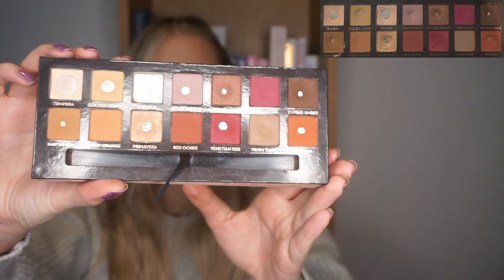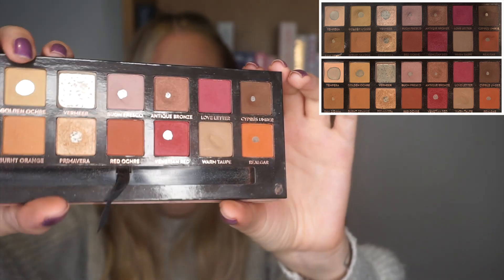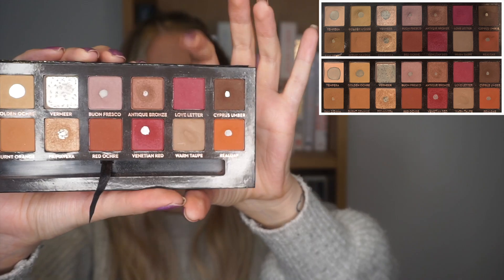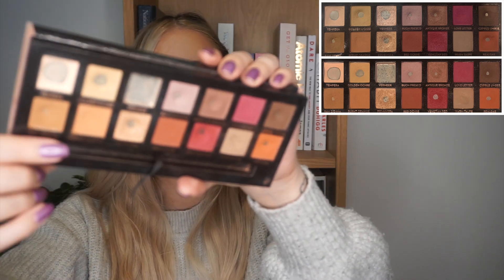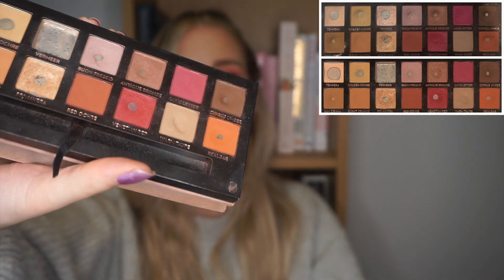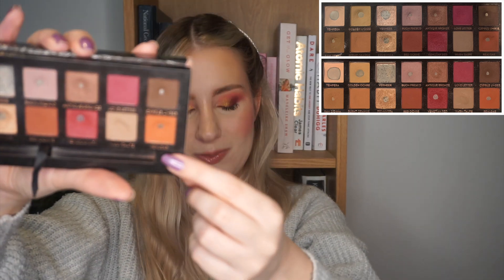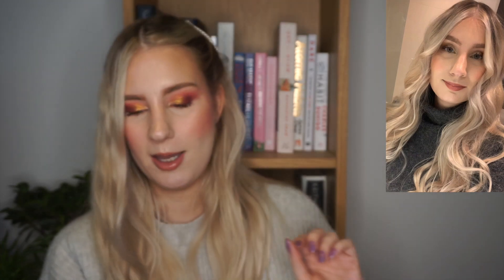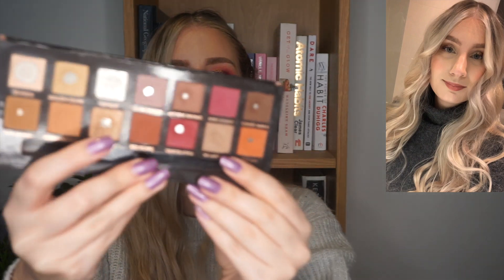Pan That Palette 2022 - Update 2 | sofiealexandrahearts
Hi Lovelies! I’m super excited to share with you the next update to my 2022 Pan That Palette. This year I am panning my Anastasia Modern Renaissance. Hope you enjoy! x